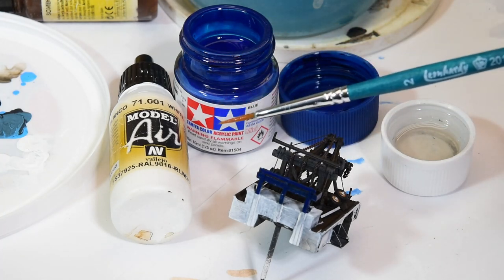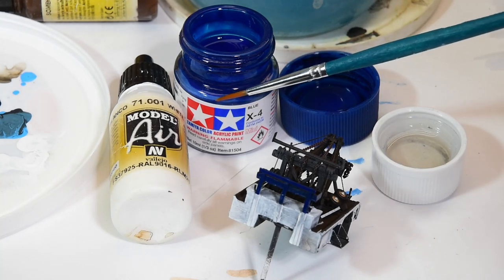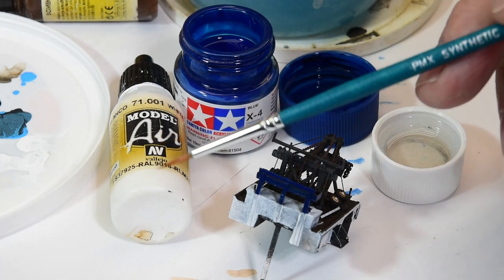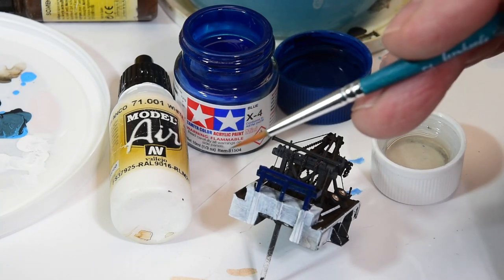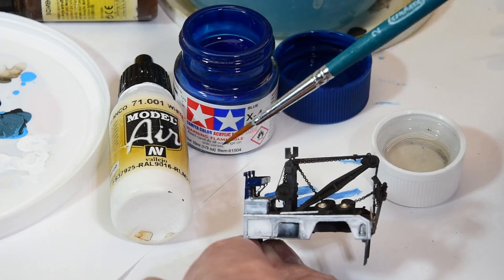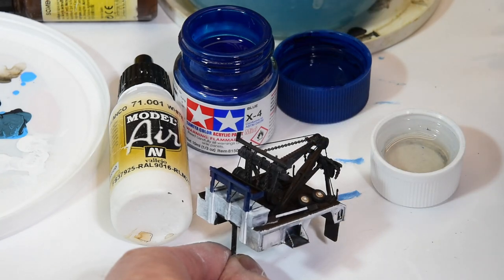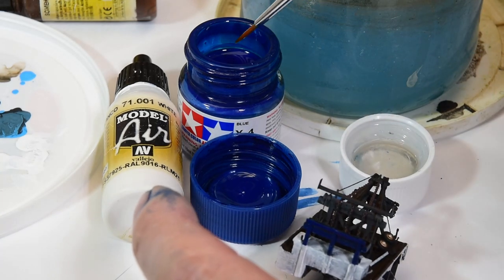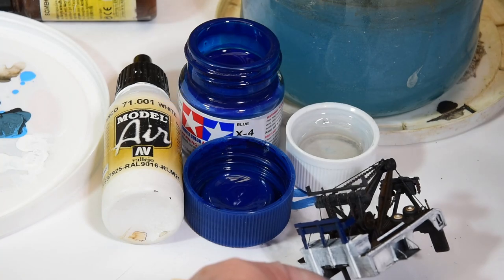Hobby Paint Alchemy & Avoiding The Nightmare - Vlog # 109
Mixing name brand hobby paints and solvents can be akin to solving a Rubik's Cube. Have you ever ruined a prize possession model due to incompatible hobby paint and applying that one extra layer you should have avoided?
This a brief tutorial on how I safely mix particular paints (Tamiya & Vallejo) of choice on a model while avoiding a disaster. Develop a safe system and stick with it and you will all but eliminate the risk factor.